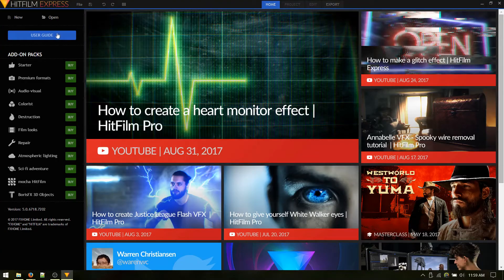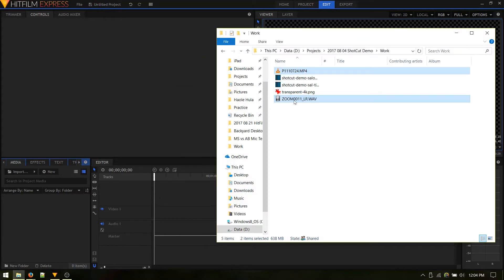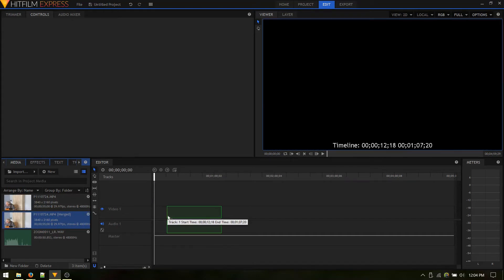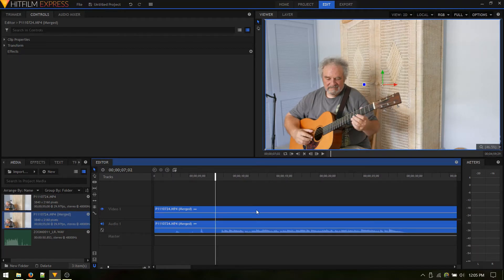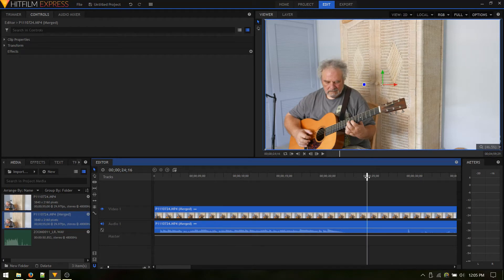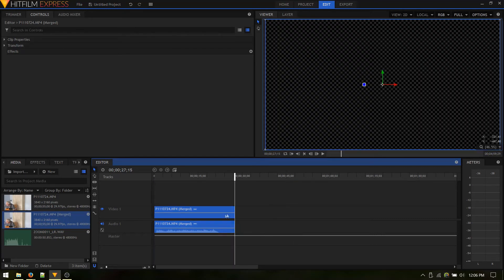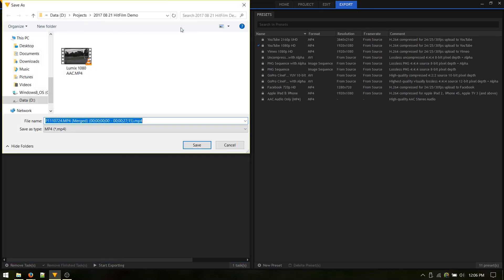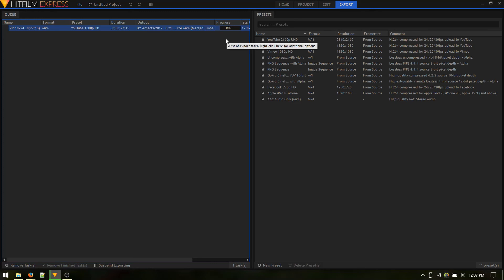HitFilm Express 2017 for "Look At Me Play Guitar" Video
Imagine my pleased surprise when I learned that HitFilm Express 2017 includes the ability to sync external audio to video automatically. This feature makes this free software a prime candidate for making "Look At Me Play Guitar" videos on the cheap.

HitFilm Express brings a lot of power and I got through my editing sessions without experiencing a crash, but there were times that my laptop lacked the horsepower to deliver snappy performance with the program. But with a bit of patience I was able to learn and use the features I needed to create a clip that married video from my Lumix camera to audio recorded on my Zoom H6.

You can get a little more info and a bit of a comparison to Shotcut at the Homebrewed Music blog post